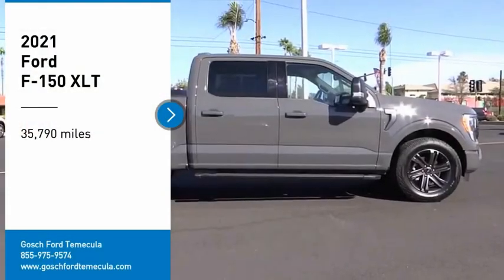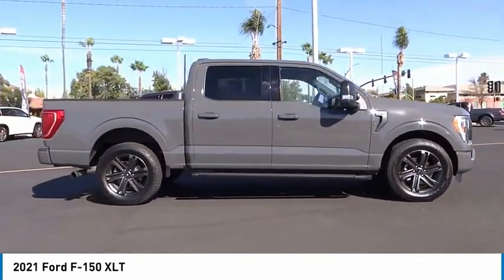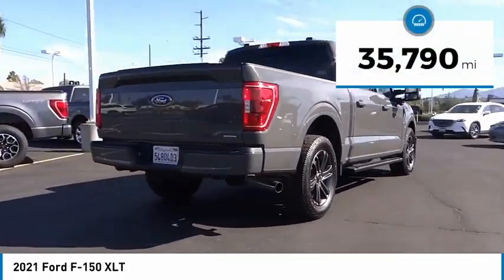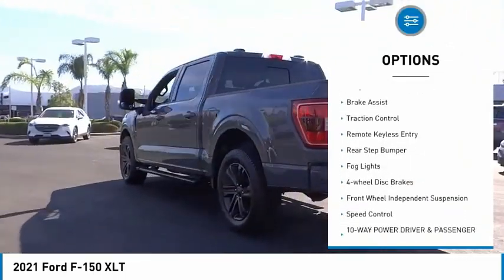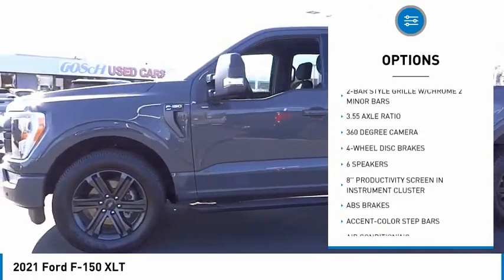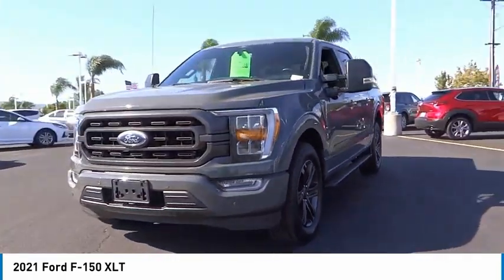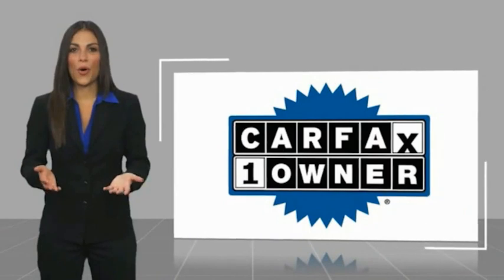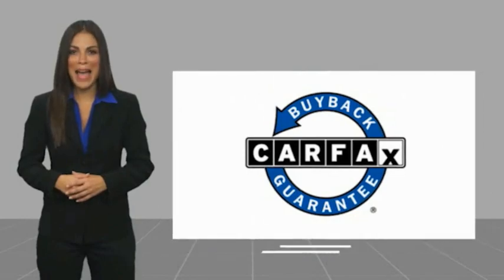2021 Ford F-150 TEMECULA BEAUMONT MENIFEE PERRIS LAKE ELSINORE MURRIETA 821863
2021 Ford F-150 XLT

26895 Ynez Rd.

GOSCH AUTO GROUP PROUDLY SERVING TEMECULA, BEAUMONT, MENIFEE, PERRIS, LAKE ELSINORE, MURRIETA, AND SURROUNDING SOUTHERN CALIFORNIA LOCATIONS. THIS 2021 Ford F-150 IS EQUIPPED WITH A 3.5L V6 EcoBoost, AUTOMATIC TRANSMISSION, AND RECEIVES AN ESTIMATED . 2021 Ford F-150 XLT Clean CARFAX. CARFAX One-Owner. Lead Foot 2021 Ford F-150 XLT RWD 10-Speed Automatic 3.5L V6 EcoBoost Fresh Oil Change, 10-Way Power Driver & Passenger Seats, 2-Bar Style Grille w/Chrome 2 Minor Bars, 8 Productivity Screen in Instrument Cluster, Accent-Color Step Bars, Auto-Dimming Rear-View Mirror, Black 2-Bar Style Grille w/Black Surround/Accents, Body-Color Door & Tailgate Handles, Body-Color Front & Rear Bumpers, Box Side Decals, Chrome Door & Tailgate Handles w/Body-Color Bezel, Chrome Single-Tip Exhaust, Chrome Step Bars, Class IV Trailer Hitch Receiver, Connected Built-In Navigation, Dual Zone Automatic Temperature Control, Equipment Group 302A High, Evasive Steering Assist, Extended Range 36 Gallon Fuel Tank, Exterior parking camera rear: With Dynamic Hitch Assist, Ford Co-Pilot360 Assist 2.0, Heated Front Seats, Integrated Trailer Brake Controller, Intelligent Access w/Push Button Start, Intelligent Adaptive Cruise Control w/Stop & Go, Intersection Assist, Leather-Wrapped Steering Wheel, LED Box Lighting w/Zone Lighting, LED Reflector Headlamps, LED Sideview Mirror Spotlights, Max Trailer Tow Package, Onboard 400W Outlet, Power Glass Heated Sideview Mirrors, Pro Trailer Backup Assist, Radio: AM/FM SiriusXM w/360L, Rear Under-Seat Storage, Remote Start System w/Remote Tailgate Release, SecuriCode Drivers Side Keyless-Entry Keypad, Speed Sign Recognition, Steering wheel mounted audio controls, SYNC 4 w/Enhanced Voice Recognition, Unique Sport Cloth 40/Console/40 Front-Seats, Wheels: 18 6-Spoke Machined Aluminum, Wheels: 18 Chrome-Like PVD, XLT Chrome Appearance Package, XLT Sport Appearance Package. Welcome to Gosch Ford Temecula Located in Temecula, CA, Gosch Ford Temecula is proud to be one of the premier dealerships in the area. From the moment you walk into our showroom, you'll know our commitment to Customer Service is second to none. We strive to make your experience with Gosch Ford Temecula a good one ?? for the life of your vehicle. Whether Stock #: 821863 | VIN: 1FTFW1C83MFA33657 | 2021 Ford F-150 XLT ALLOY WHEELS SECURITY SYSTEM TRACTION CONTROL POWER WINDOWS Gosch Ford Temecula